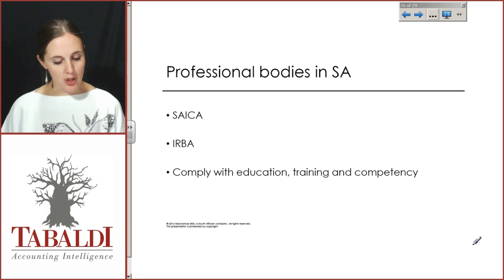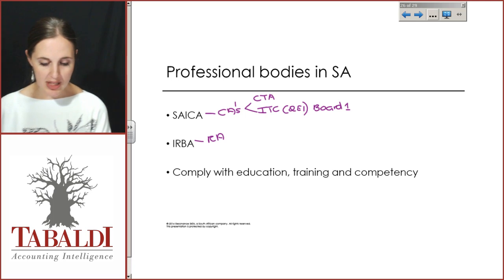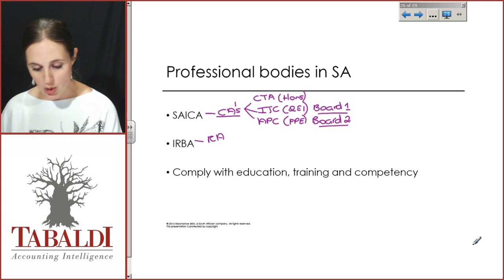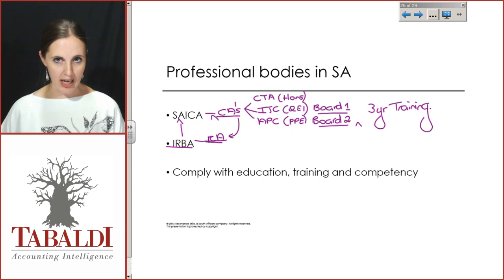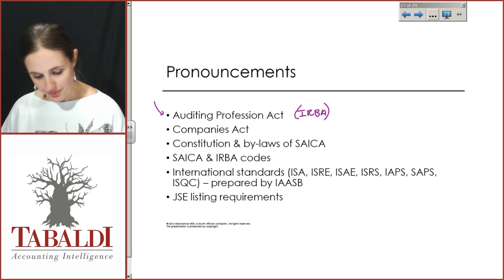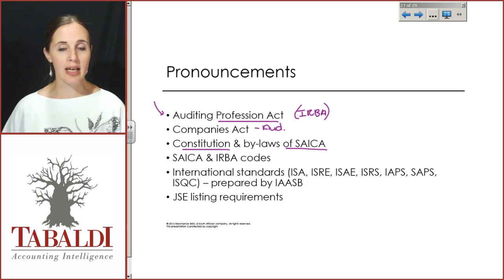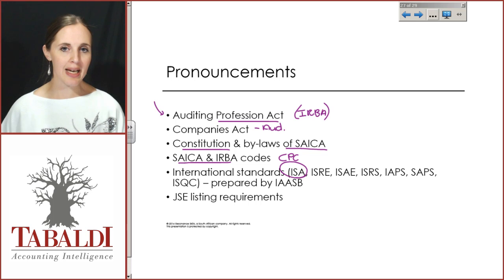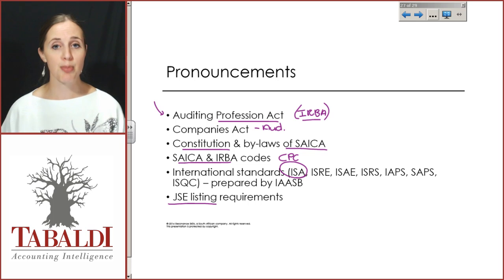AUE2601 - Topic 1 - The Professional Bodies in South Africa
Want more free videos to help you pass AUE2601? for more info.

HOW DOES TABALDI HELP YOU PASS AUE2601?
Tabaldi helps students pass their AUE601 exams with affordable, easy-to-understand, bite-sized video lectures. Our online classroom is open 24/7 and we offer top quality lecturer support and discussion forums to help you pass your exams.

FREE DEMO COURSES FOR UNISA AUE2601